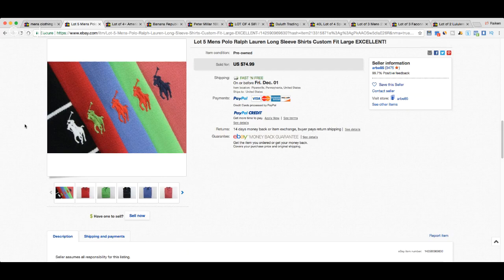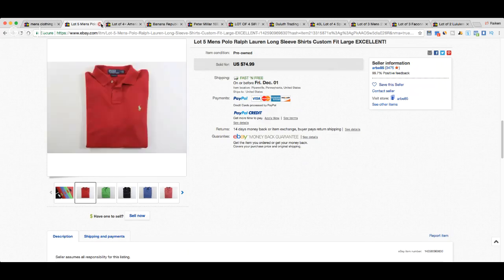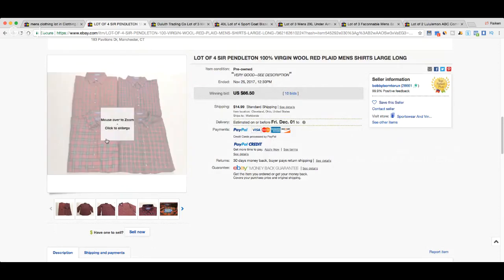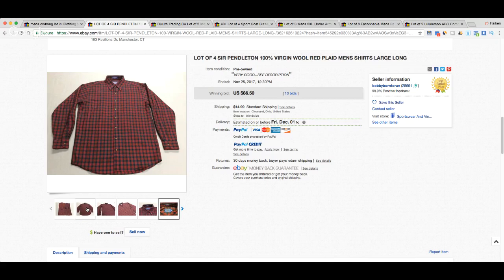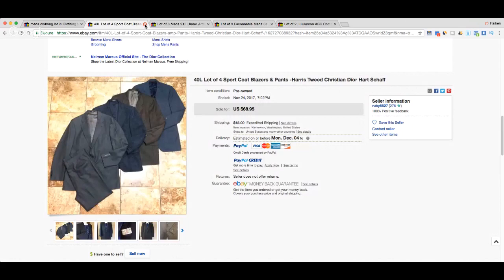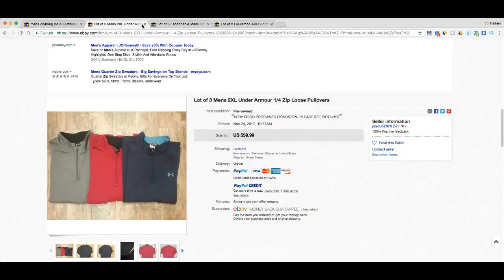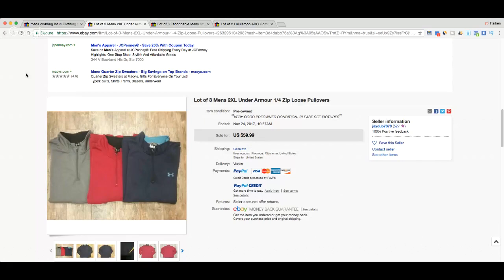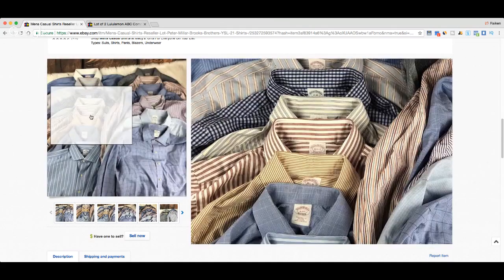Ebay Selling Tips And Tricks To Increase Your Average Order Value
★☆★ ABOUT RAIKEN PROFIT: ★☆★

This channel is dedicated to helping others to make money online. Over the last 5 years I have been learning and sharing with thousands of people how to make money online, earn an extra income stream, and create a life of freedom and happiness. I look forward to connecting with you on the channel!

★☆★ PRODUCTS & SERVICES: ★☆★